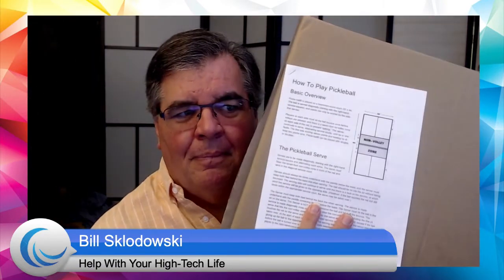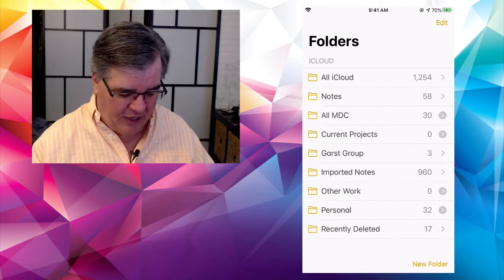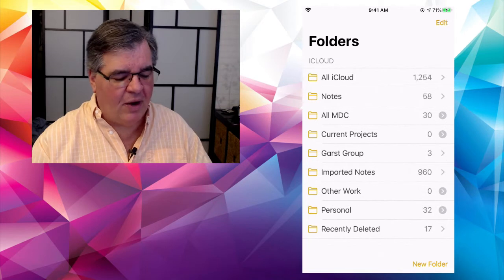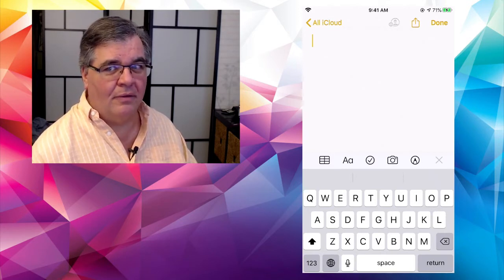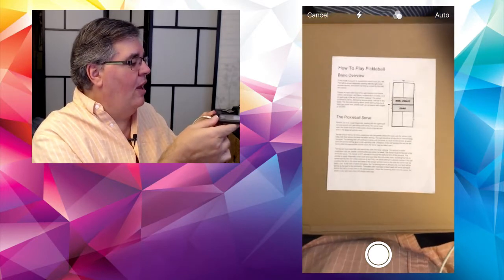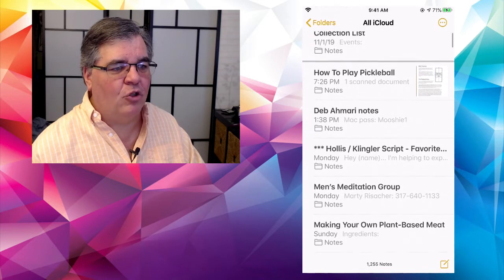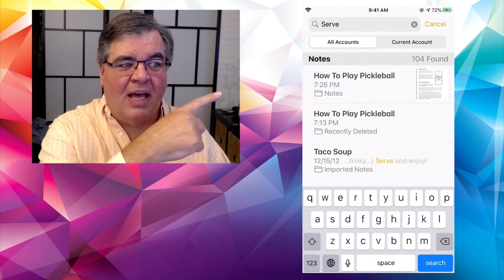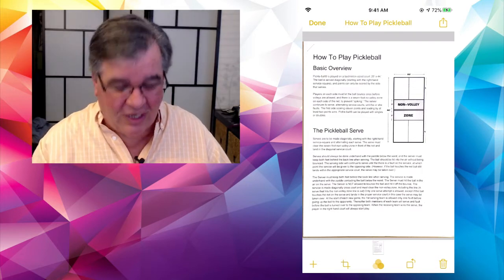Using Your iPhone to Scan Printed Documents - iPhone Friday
- This is one of the coolest and most useful features we've ever talked about on the blog and our iPhone Friday videos... the ability to use your iPhone (or iPad) as a document scanner. This allows you to put printed, hard-copy documents into a digital form.

Along with having the documents in digital form, you can now EDIT those documents after simply taking a picture of it! Once a document has been digitized in the Notes app, it can be edited right there, or "Shared" out to other apps for editing. By the way, this includes photographs, too. You can do all the regular photo-editing tasks with scanned photos, just like pictures you take with your iPhone / iPad's camera.

If you're like me, you like the idea of having as little paper cluttering your desk (and your life) as possible. Scanning documents into the Notes app really lets you ditch the paper and store your documents in a safe and easily accessible way. Once into Notes, your documents are available on any device connected with your iCloud account. That means you can see the Notes (and scanned documents) on ANY computer...and yes, that included Windows. Just use the iCloud website and log into your account.

Check out the video and see how to start the decluttering process by scanning paper documents into the Notes app. I'm sure you'll think of some new and different ways to use the process.

Remember: You can get a free weekly "Recap" email telling you all about the past week's videos, and a link to download the free "class handout" to show you exactly how to do it what we show on the videos (usually the iPhone Friday video, but sometimes both the weekly videos have handouts.)